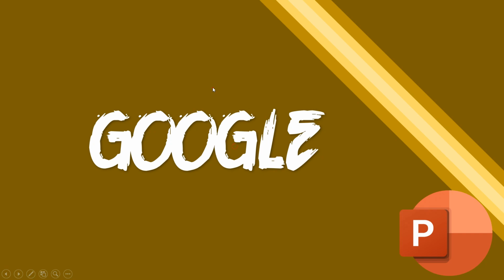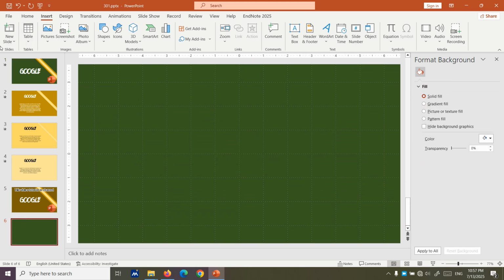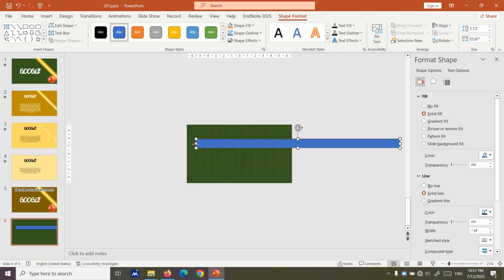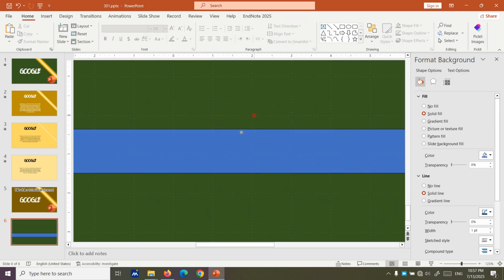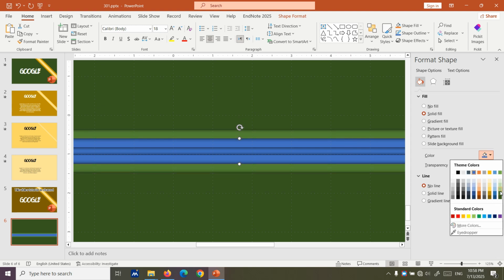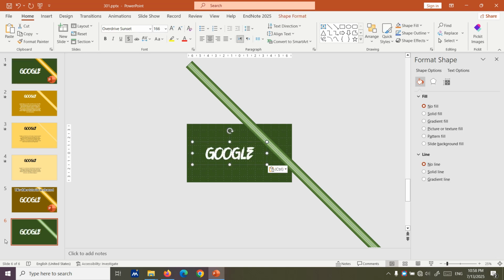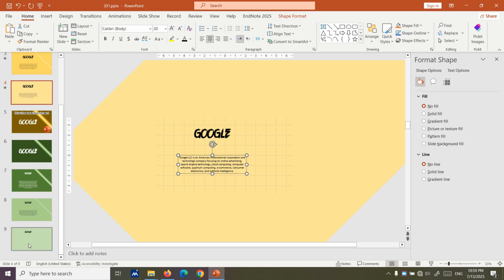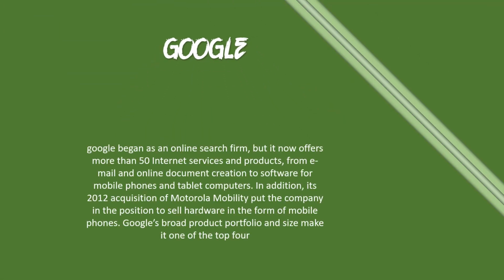How to Create Power Point Presentation Template tutorial about Google present template 183